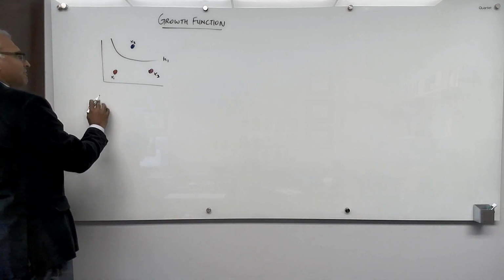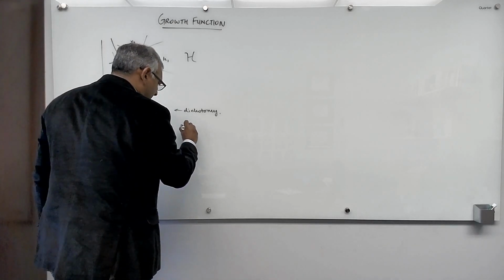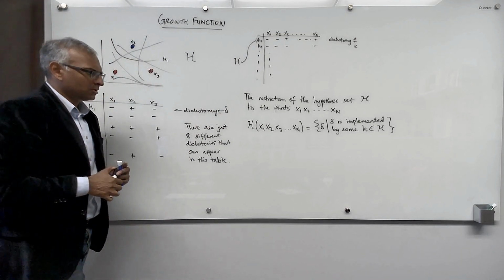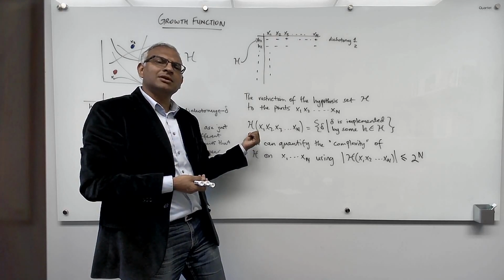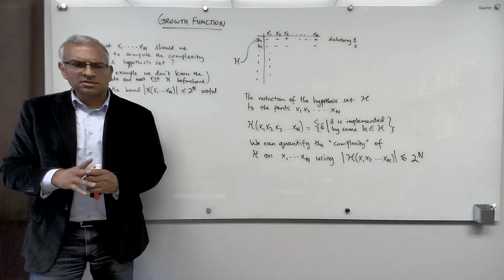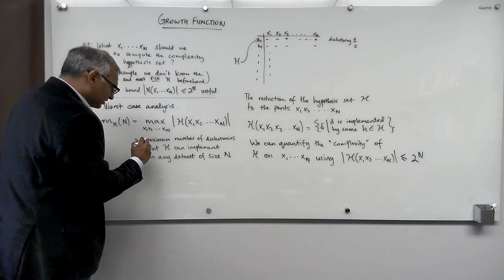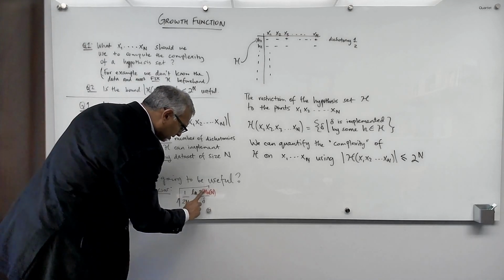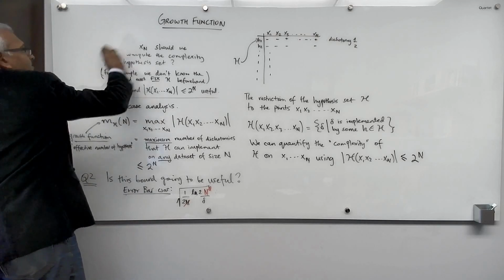05-c LFD: Growth function: effective model size for infinite models.